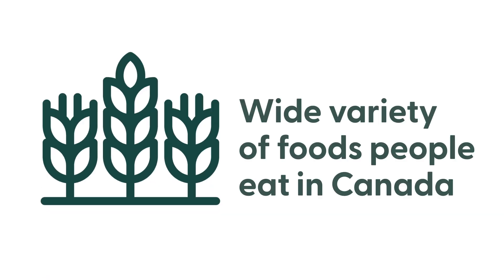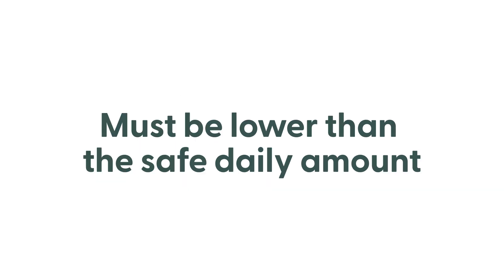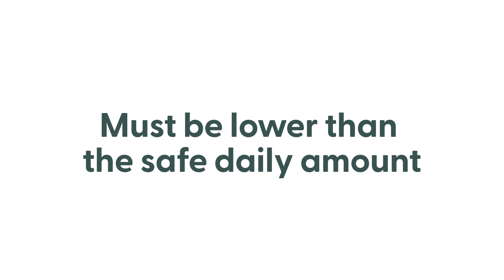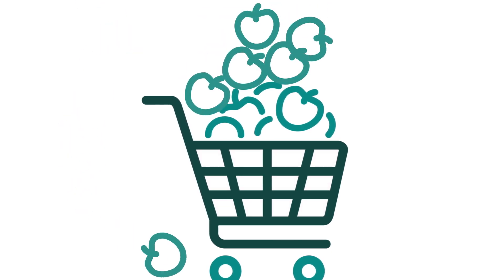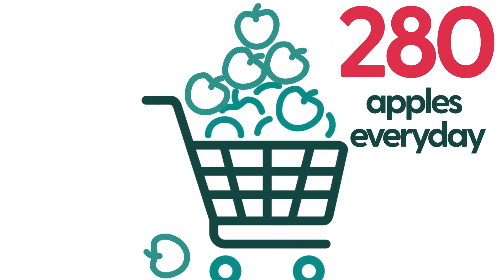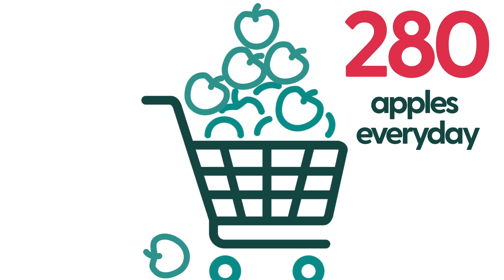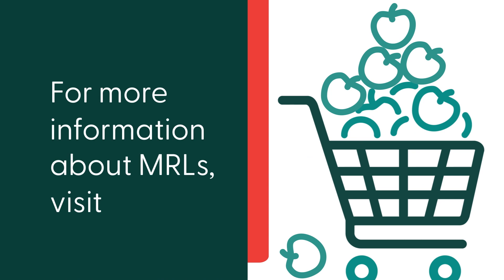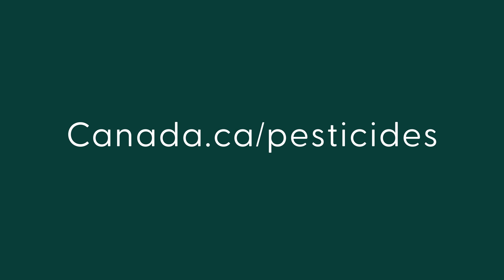Maximum Residue Limits for pesticides in Canada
Health Canada's scientists protect your health by setting safety standards on how much pesticide residue could be found on the food you eat.